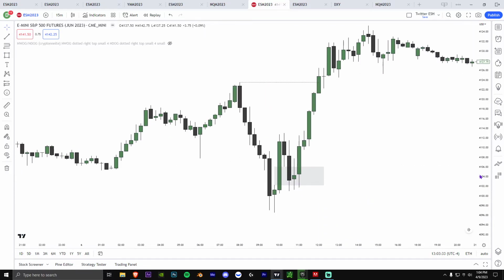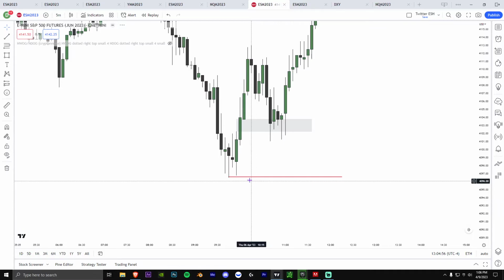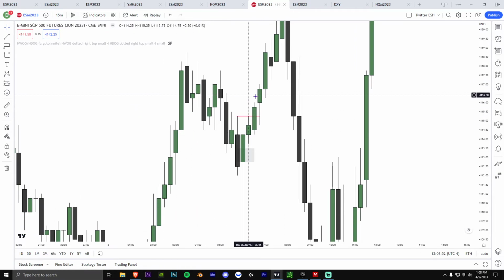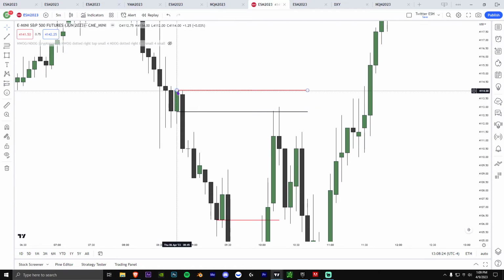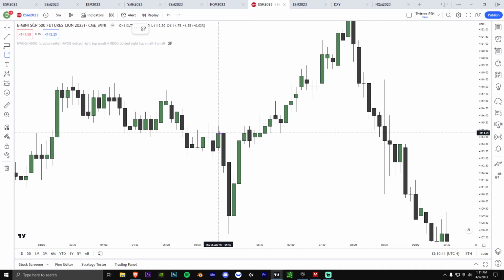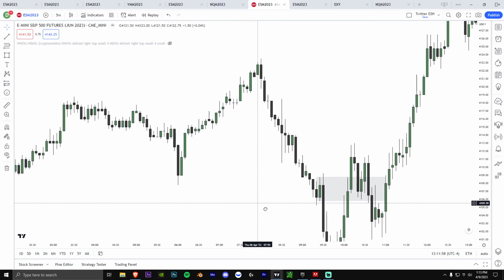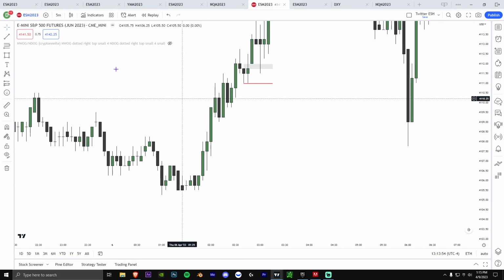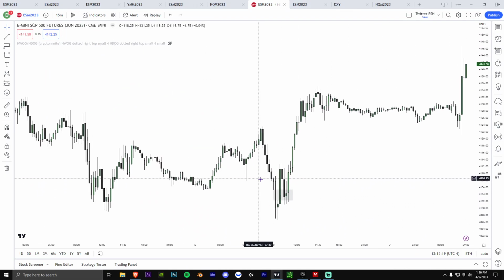ICT Stop Loss Placements for Every PD Array